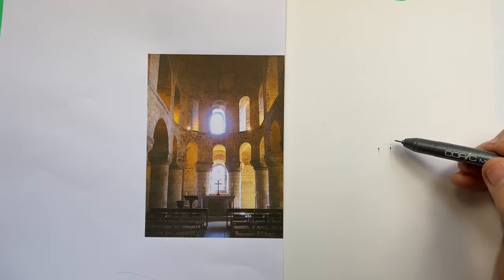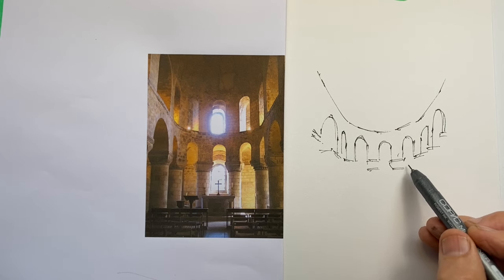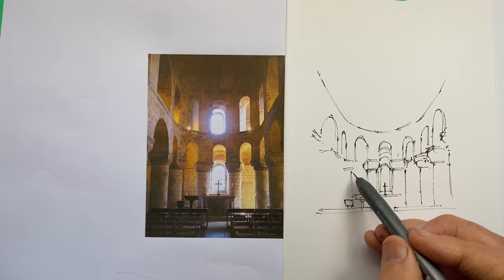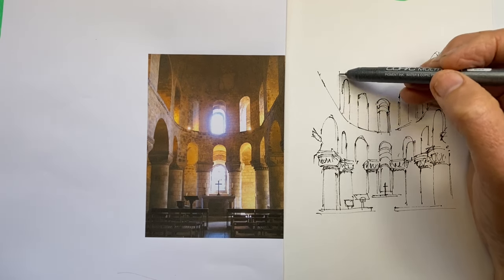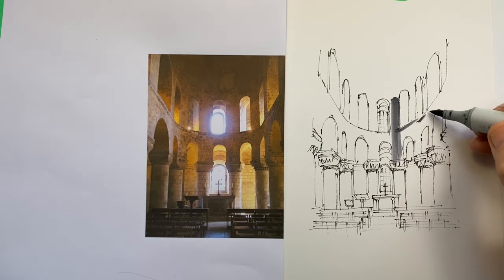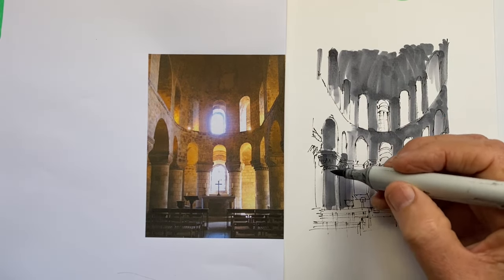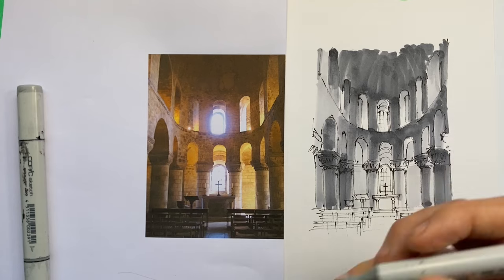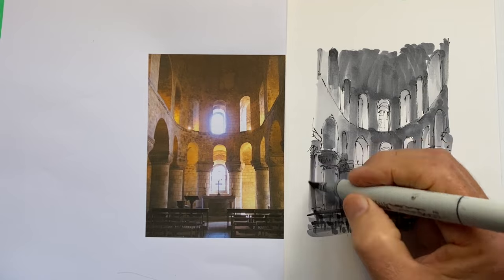Creating Light and Form in Real Time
Watch in real time as the light and form appears in less than 20 minutes, and then have a go yourself using the reference photo posted on the channel Community Page.   You can make the magic happen!